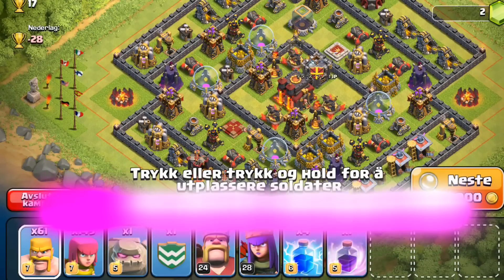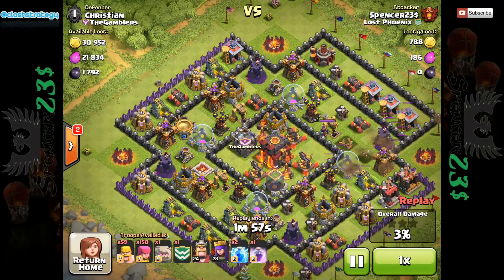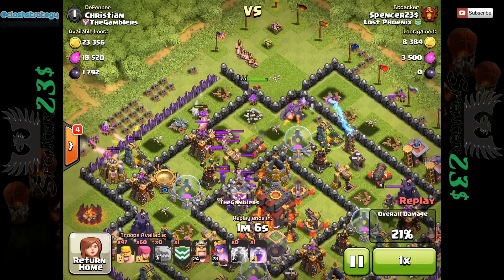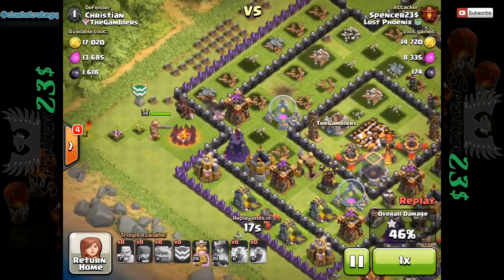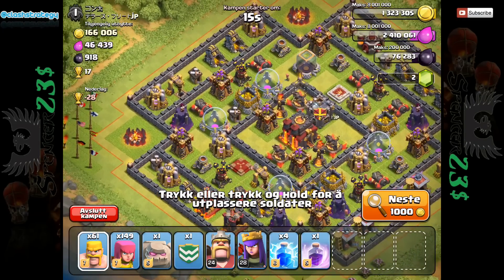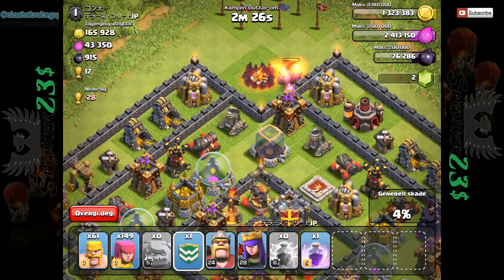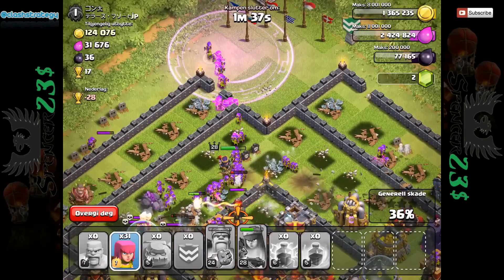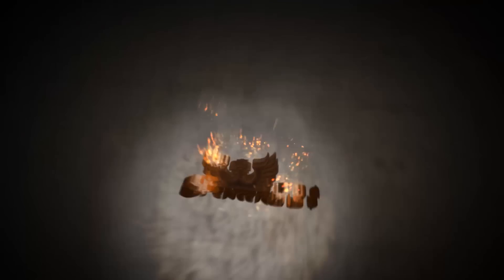Clash of Clans - NEW Strategy v's Most Popular base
Clash of clans, free gems and gift cards, see episode one for details. (Find movie quote in this video!) Episode 7 of "Bashing Champs with Barchers", Subscriber suggestion...can we use Hogs with a Rage spell to Barch?

Category: Games
Updated: 10 June 2014
Version: 6.108.5
Size: 53.3 MB